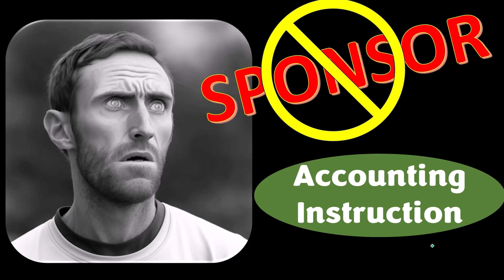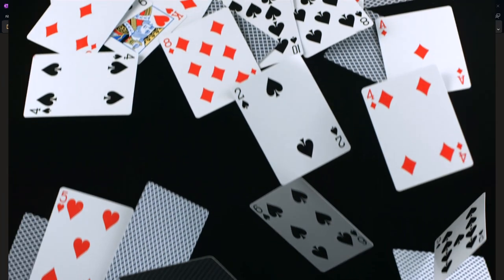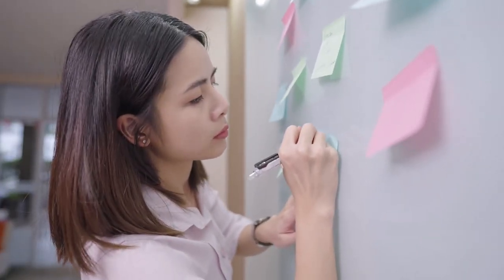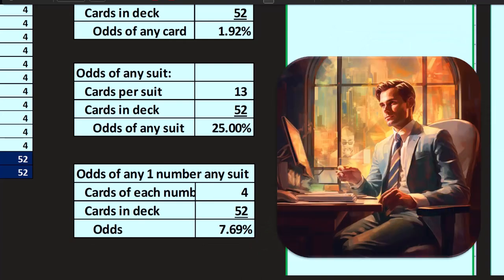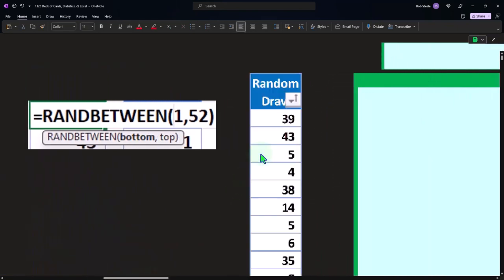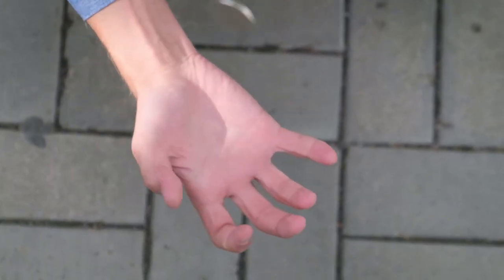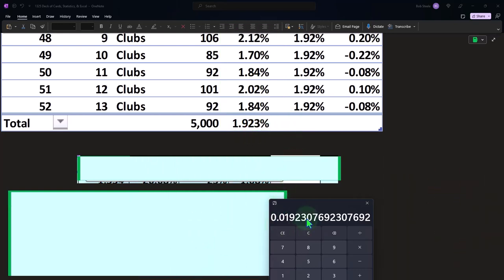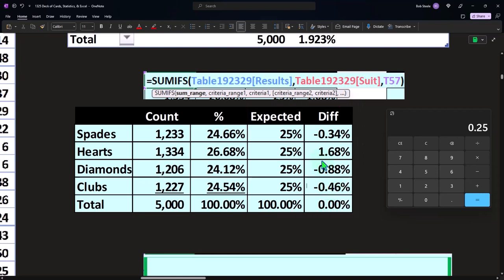Deck of Cards, Statistics, & Excel 1326 Statistics & Excel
Deck of Cards, Statistics, & Excel
Statistics & Excel
📊 Dive into the fascinating world of statistics with our latest Excel video! We're self-sponsored because we believe in delivering content that stands out just like our "Trust Me, I'm an Accountant" product line. 🧮✨

In this comprehensive guide, we're taking Excel and OneNote to the next level by exploring deck of cards statistics. Whether you're a seasoned accountant or just someone who loves crunching numbers, this video is tailored to enhance your data analysis skills. 🤓💼

No access to the workbook? No worries! We build everything from scratch, so you can easily follow along. Plus, with transcripts available in multiple languages, you can read or listen to the content in the language of your choice! 🌐🔊

We dissect the intricacies of complete population data analysis and the art of extracting meaning from samples when the whole population data isn't available. 📈🃏 From the comfort of Excel, you'll learn to organize data from a deck of cards and apply statistical tools to uncover fascinating insights.

Why stick to average deviation when you can master standard deviation with us? This video will clarify why standard deviation is often preferred, despite average deviation being more intuitive. 🤔💡

Get ready to:

Navigate through Excel's functionalities with ease.
Understand how to use statistical tools for both complete and sample data.
Learn the difference between average deviation and standard deviation.
Apply your skills to real-world examples, like analyzing a deck of cards.
Enhance your understanding of data dispersion and central tendency.
Discover how Excel can aid in statistical analysis and hypothesis testing.

📚 Ready to unleash the power of Excel in statistics? Let's get started and turn those numbers into knowledge! 🚀